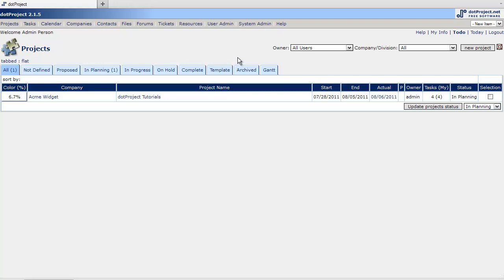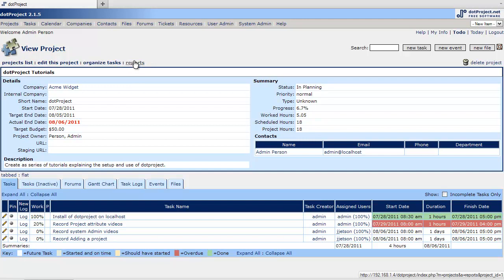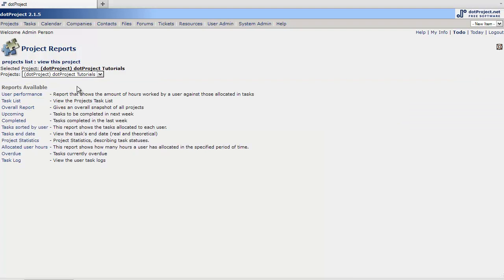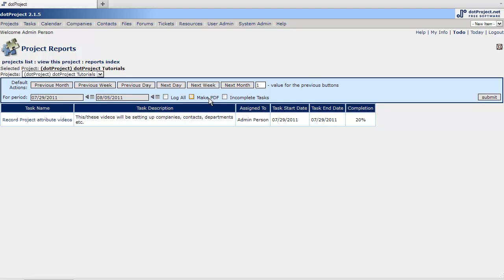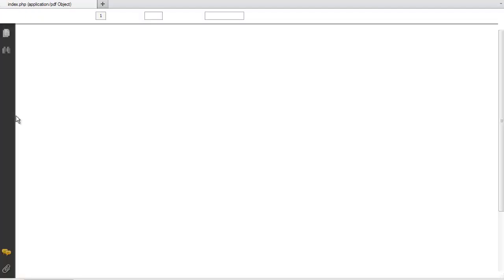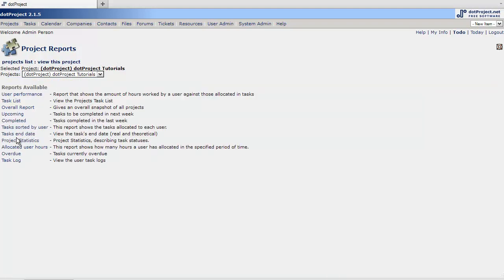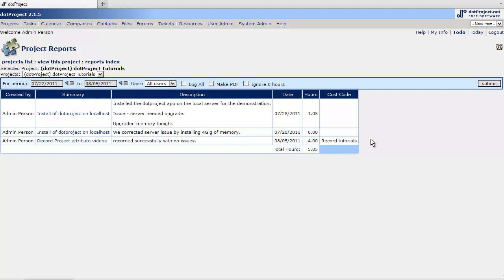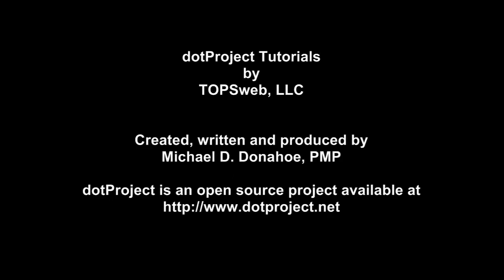dotProject Tutorial - Project Reports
Overview of the reports module in dotProject web-based project management system.